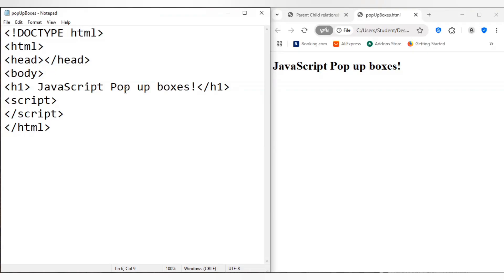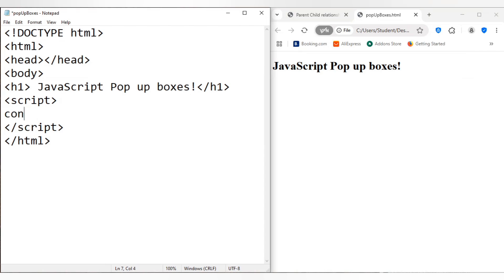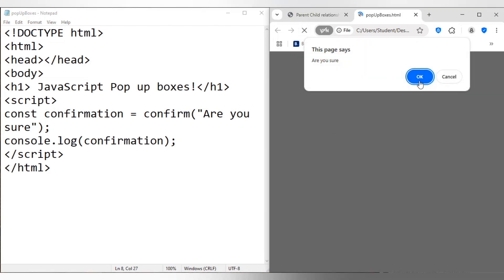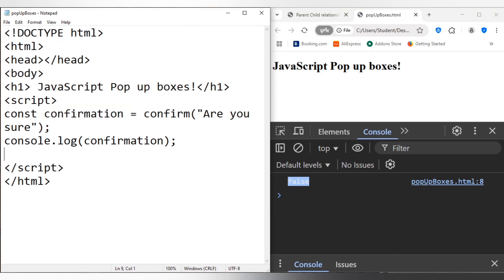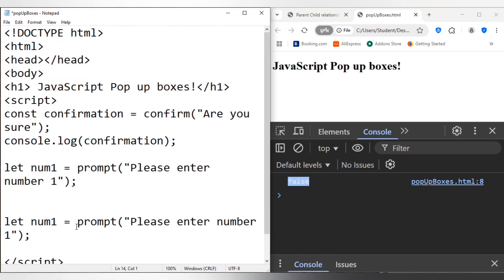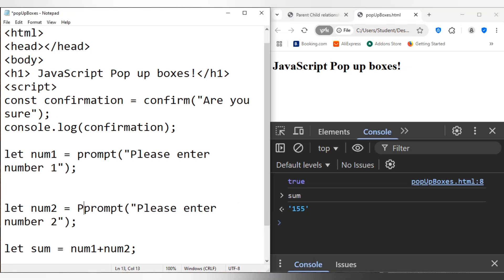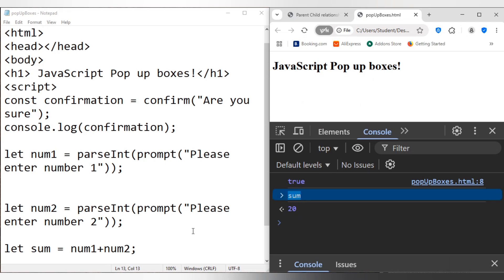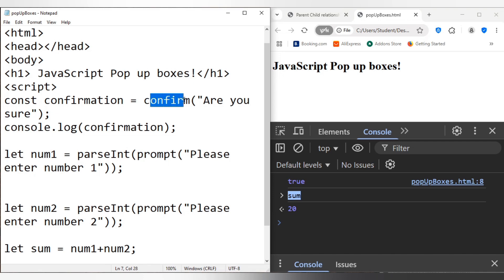JavaScript pop up boxes!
Learn how to use JavaScript Pop-Up Boxes (Alert, Confirm, Prompt) in this beginner tutorial! Understand the difference between each dialog box and how to use them for user interaction, input, and basic calculations.

In this video, you'll learn:
✅ What are JavaScript pop-up boxes and built-in browser methods.
✅ How to use the alert() method to display messages.
✅ How to use the confirm() method to get a true/false response from users.
✅ How to use the prompt() method to get user input.
✅ How to convert string input from a prompt into a number using parseInt().
✅ A simple example of building a calculator using prompts.